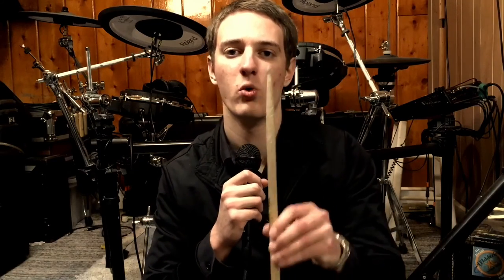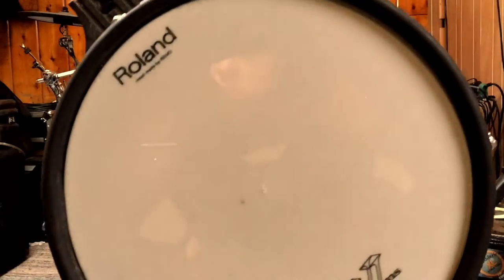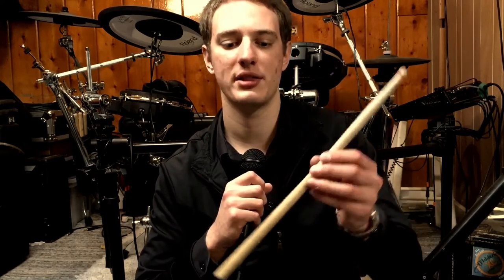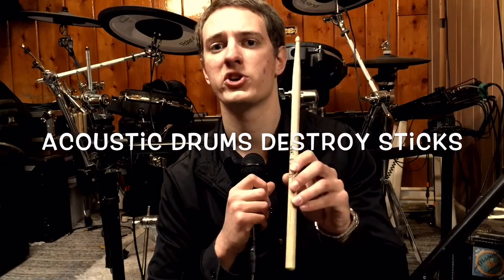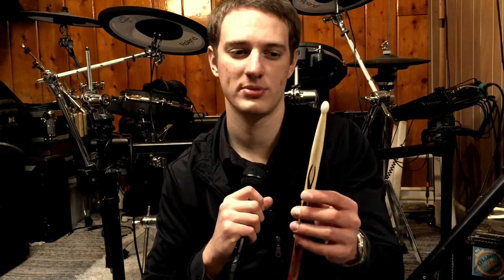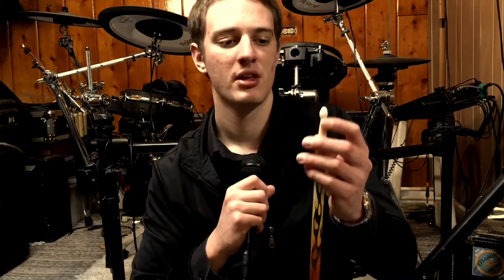Wood Tip Vs Plastic Tip Drum Sticks (Electronic Drums)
Which are better for electronic drums?